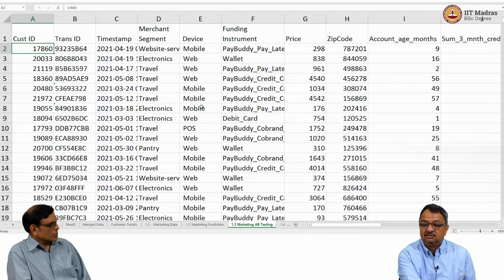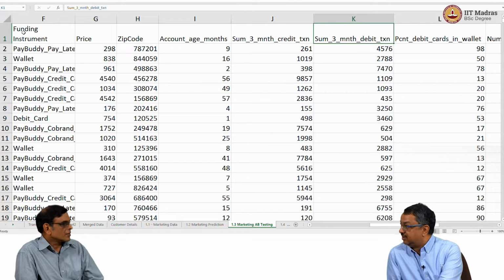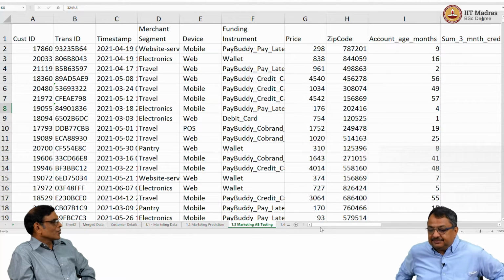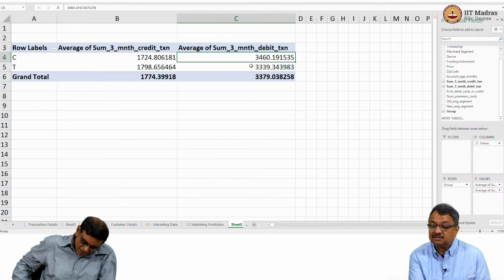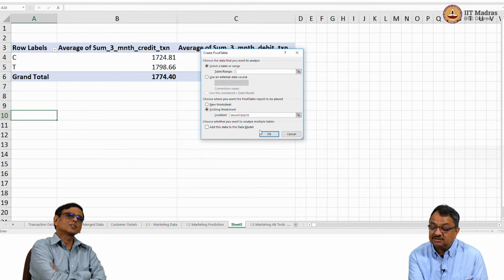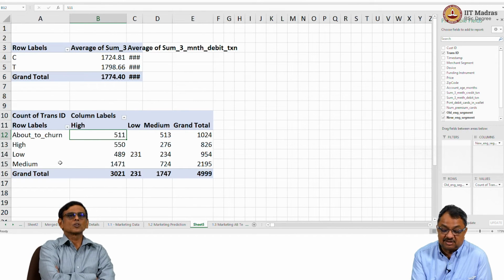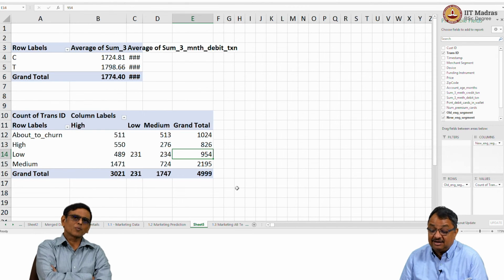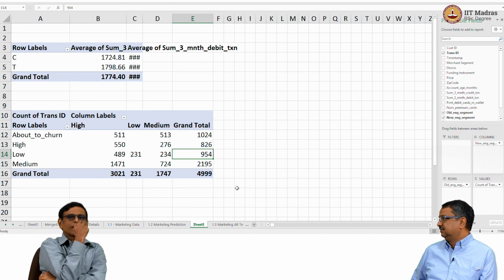W11_L2: A/B testing of PayLater Nudges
Video Overview
Explore a real-world PayPal Pay Later experiment and discover how nudging users with the Pay Later option impacts engagement and payment behavior. Using AB test data, we analyze engagement scores, shifts in credit/debit card usage, and transitions across customer segments to evaluate the true effectiveness of nudges.
This session introduces the fundamentals of AB testing, covering experiment design, key metrics, and best practices to ensure reliable results. Learn how to interpret outcomes, measure statistical significance, and draw actionable insights to optimize user engagement and business strategies.Perfect for data scientists, marketers, product managers, and analysts, this lecture bridges theory and practice in applying AB testing to real-world business problems.